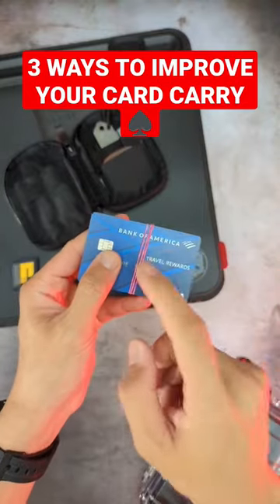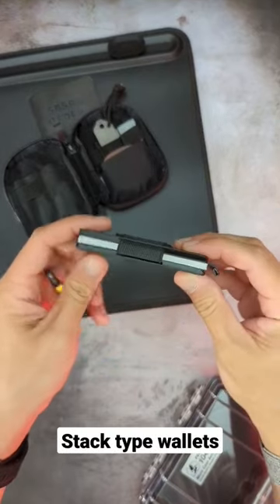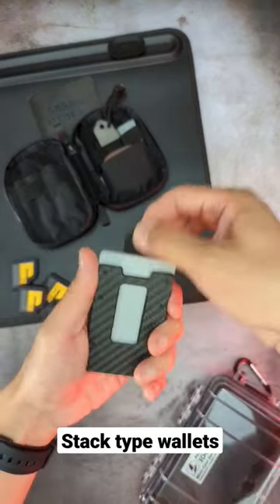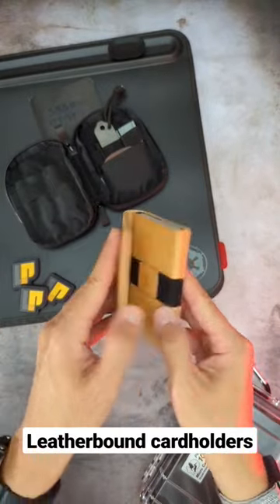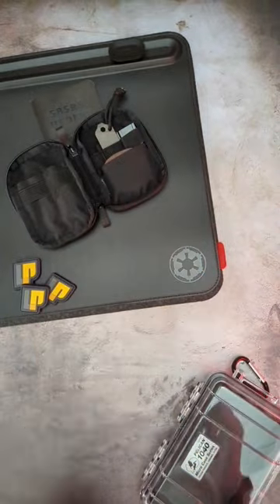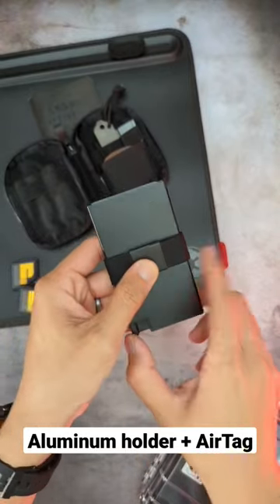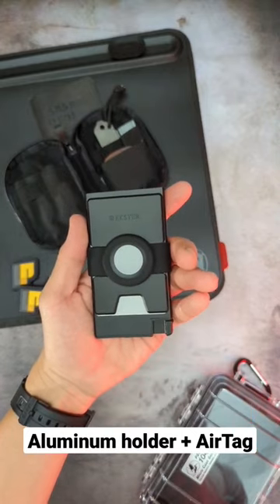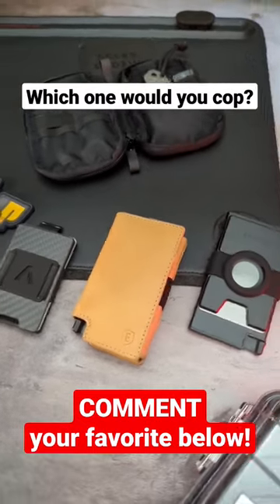3 ways to improve your wallet!